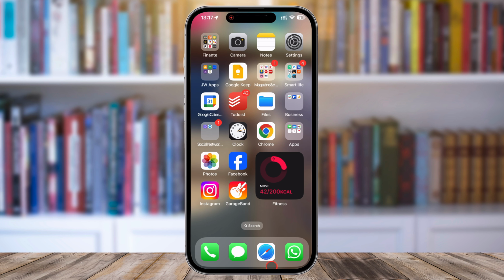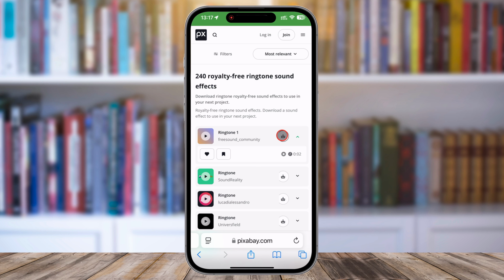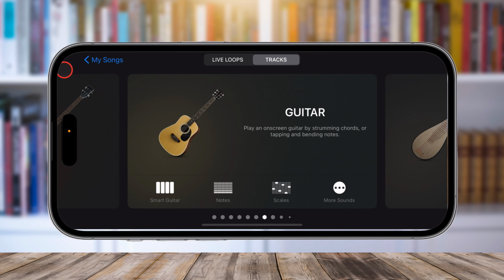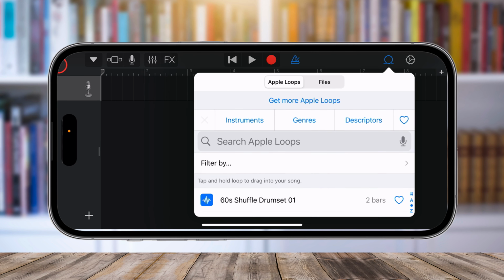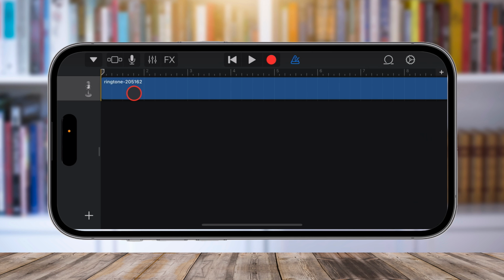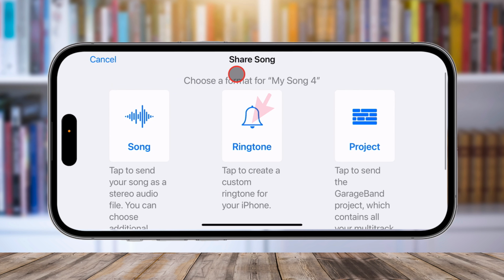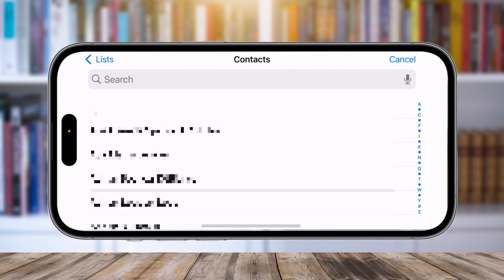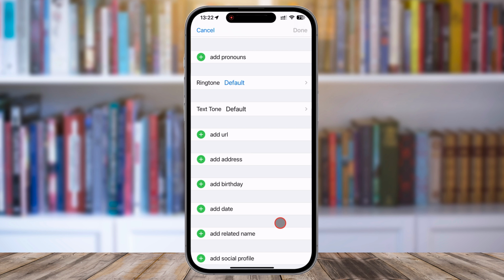How to Set Custom Ringtone for WhatsApp Contacts on iPhone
Setting a custom ringtone for WhatsApp contacts on iPhone allows you to personalize incoming calls and easily identify important contacts. Whether you want to assign a unique tone for friends, family, or work-related calls, this feature makes it simple to distinguish between different callers. With iOS 18, Apple has made it easier than ever to set custom ringtones, giving users more control over their call notifications.

00:00 Introduction
00:14 Understanding Custom Ringtones for WhatsApp Calls
00:35 Downloading and Preparing the Audio File
02:17 Setting Up a Custom Ringtone with GarageBand
04:14 Assigning the Ringtone to a Contact
05:25 Final Thoughts

While assigning a custom ringtone is straightforward, it’s important to note that the same ringtone applies to both regular calls and WhatsApp calls from the same contact. This unified approach ensures consistency, but it also means that individual ringtones for different call types are not available. Using built-in tools like GarageBand, iPhone users can create and assign personalized ringtones without needing additional paid apps or a computer.

Customizing ringtones enhances your iPhone experience and makes managing calls more convenient. If you want to learn how to set a unique ringtone for specific WhatsApp contacts, this tutorial will walk you through the step-by-step process. Watch now to make your incoming WhatsApp calls more personalized!